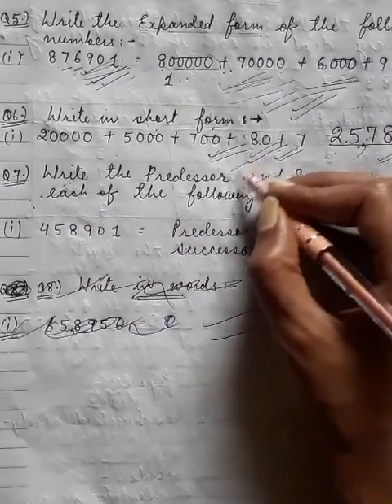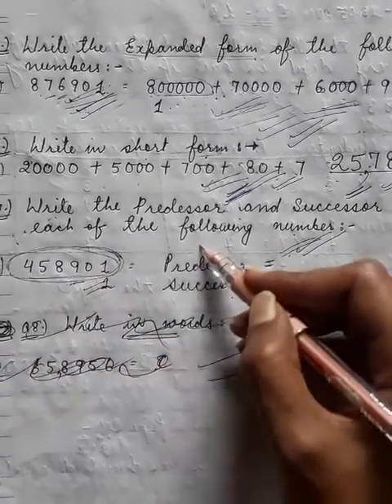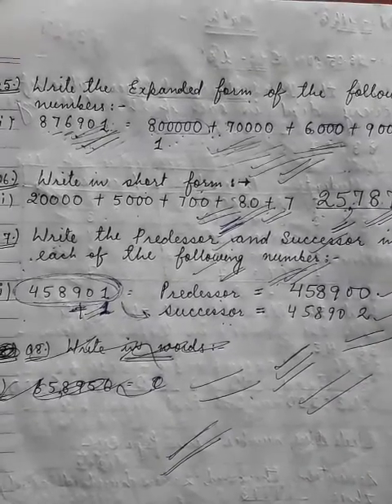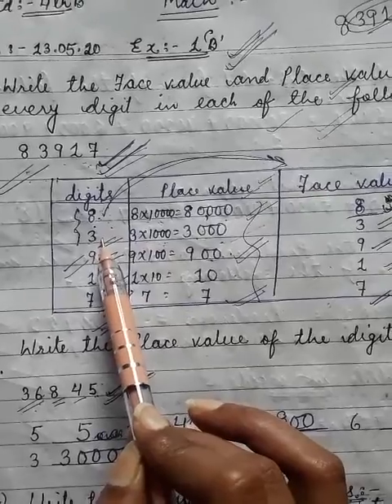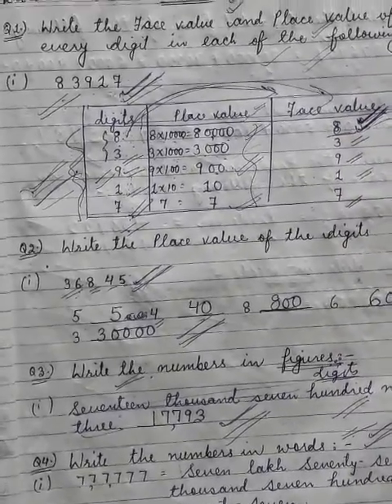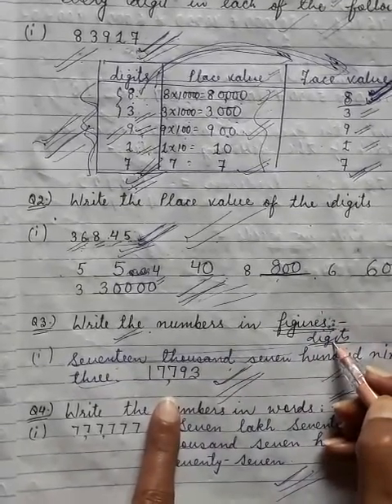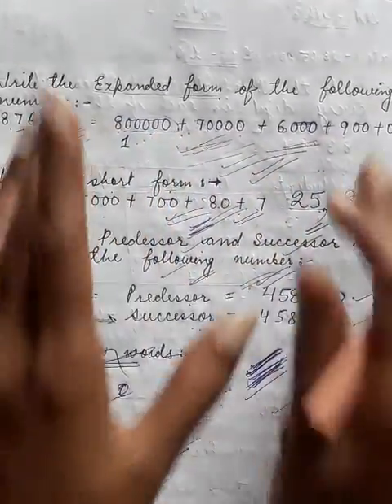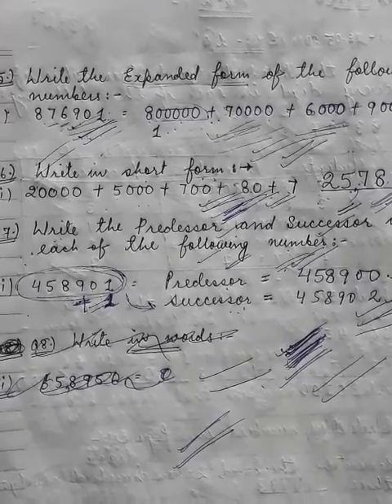Std-4'B',Exercise-1'B',Maths with Priya singh